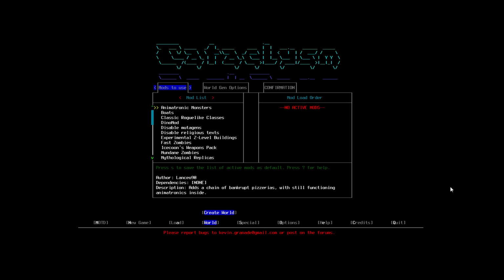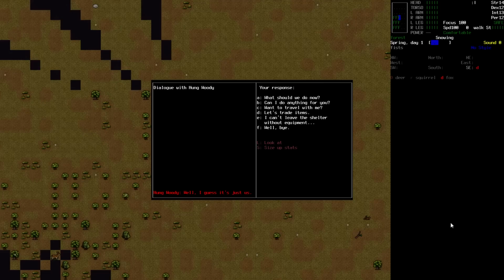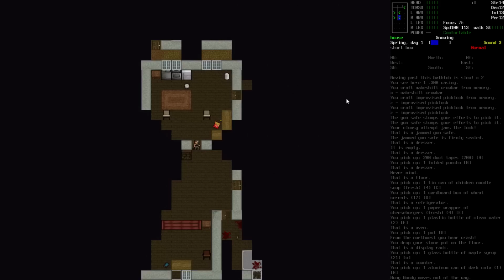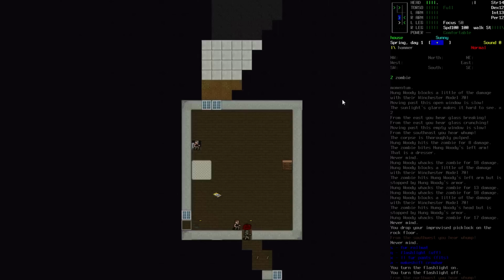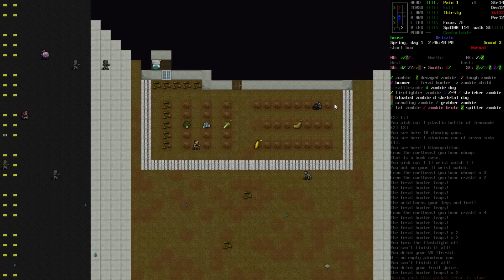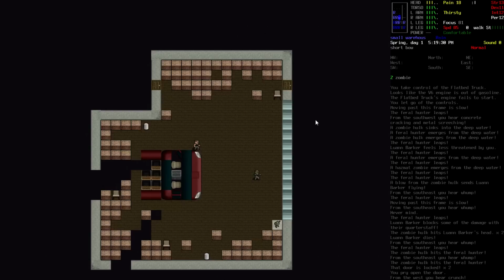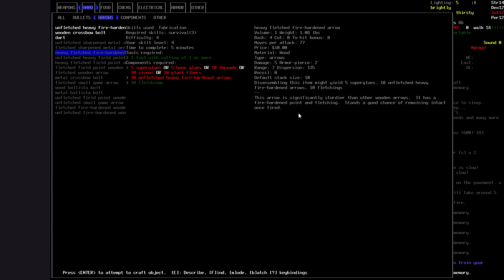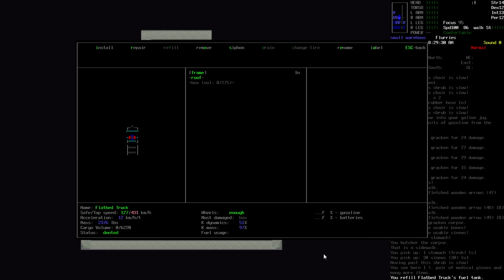Silver's Cataclysm:DDA 0.C Let's Play Part 1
Part 1 of my cataclysm dark days ahead 0.C let's play series, we begin our 0.C series with a new quite different challenge with zombies being slowed by half but increased in numbers 3X, will we survive or take a wrong turn into a horde?